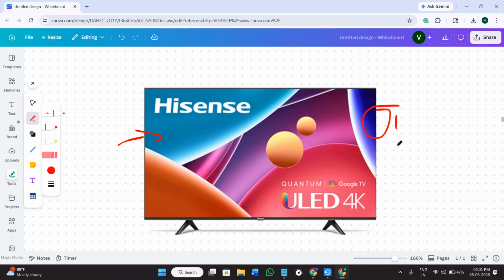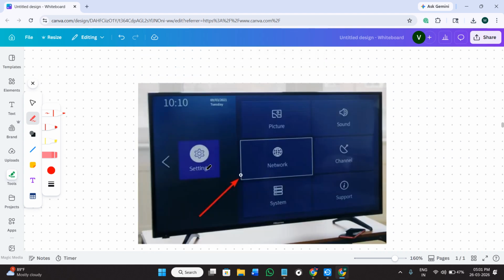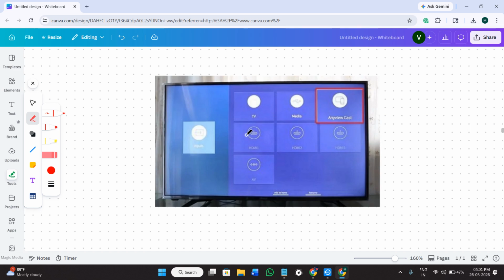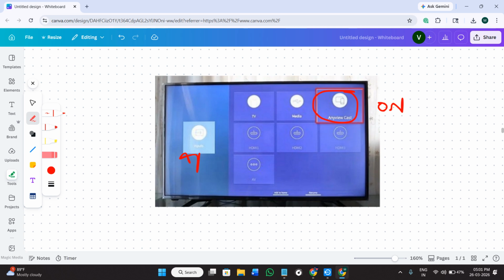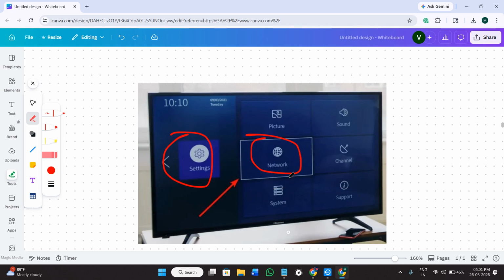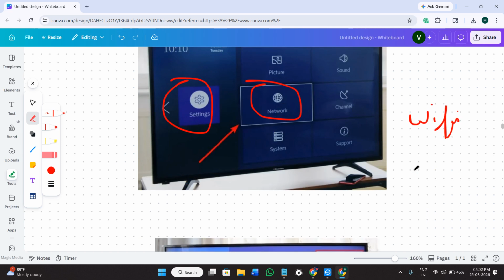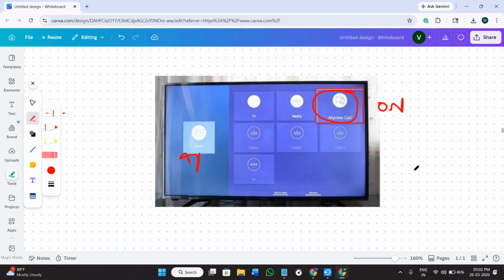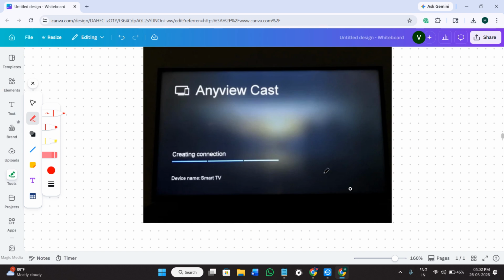How to Connect to AnyView Cast on Hisense TV 2026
Welcome to the Fixed Formulas YouTube channel! In this tutorial video, I will show you How to Connect to AnyView Cast on Hisense TV 2026